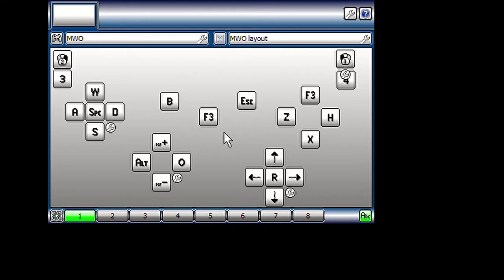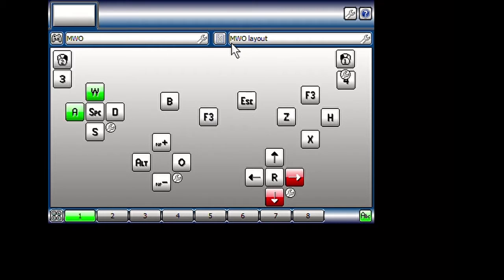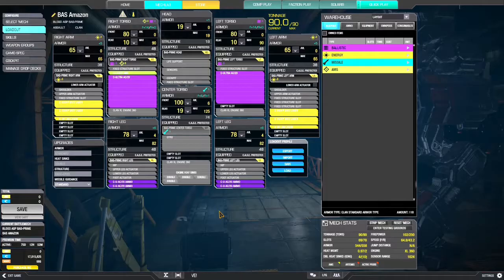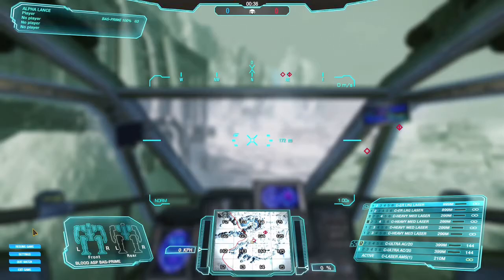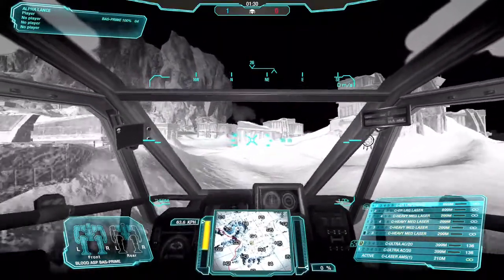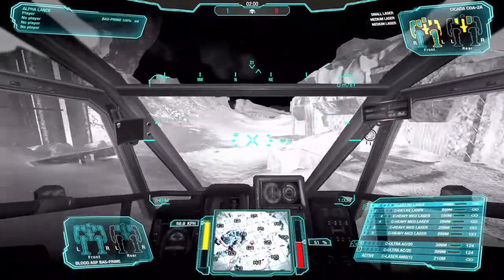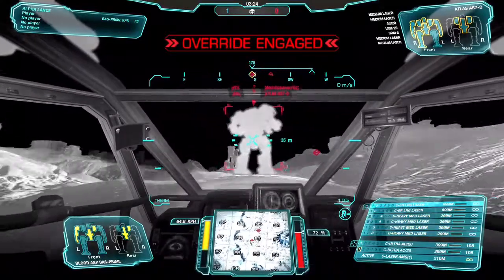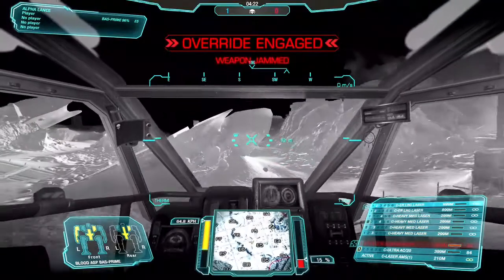Mechwarrior Online Controller Setup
A brief how to video on how to use a controller with Mechwarrior Online by using Xpadder to get around the games spotty controller support!

More importantly MWO is here!

Be sure to  clear *ALL* controller settings through the games settings or there will be conflicts with the controls!

Use the analog stick adjustments to their fullest to really nail down your movement to get that iconic NASCAR feeling.